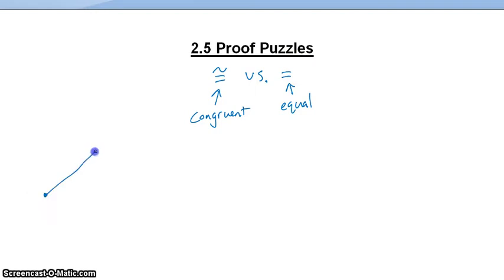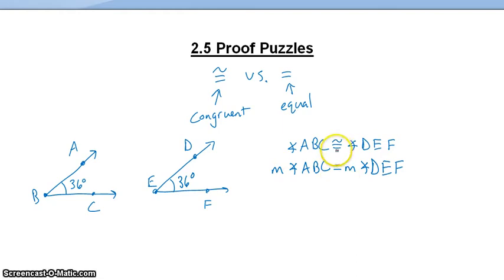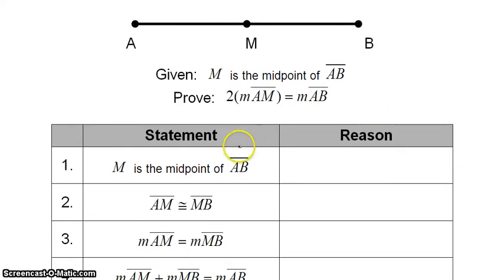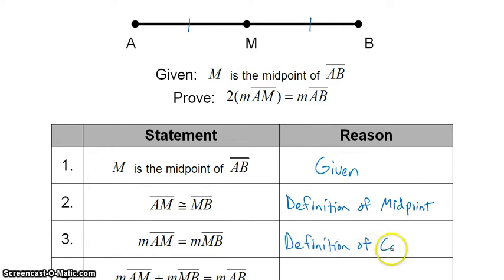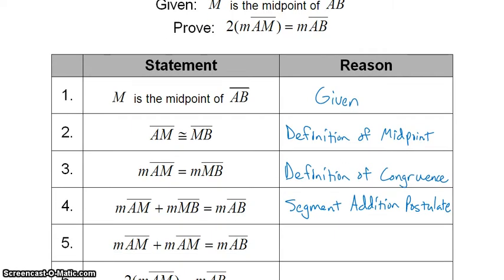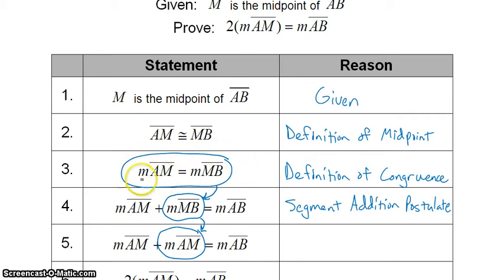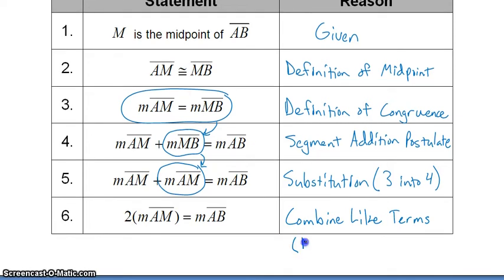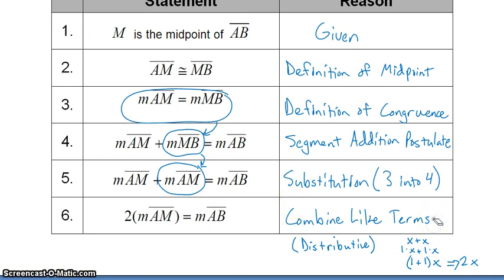2.5 Proof Puzzles